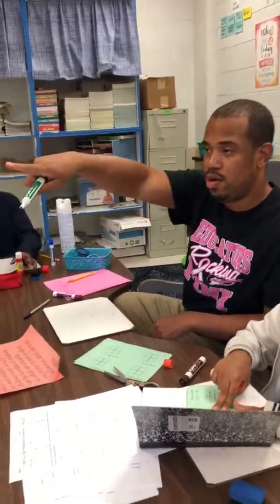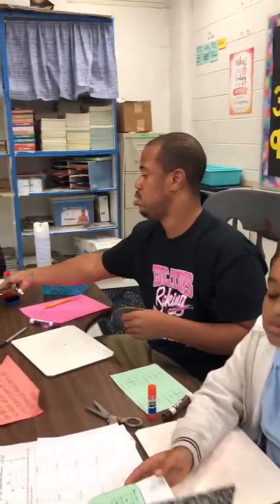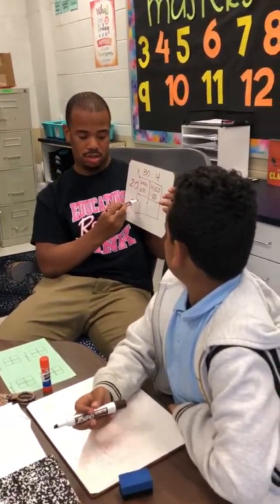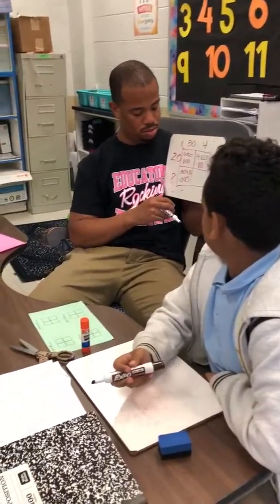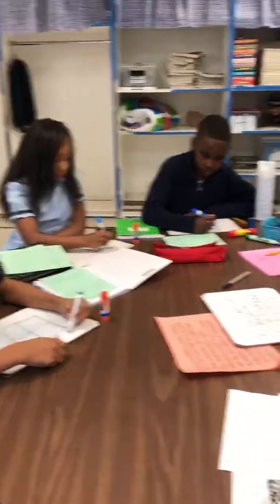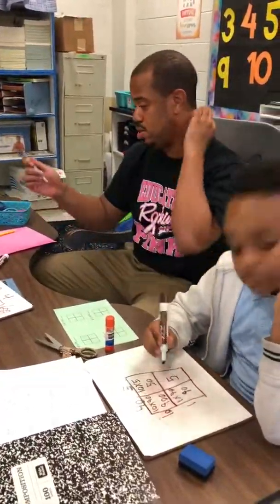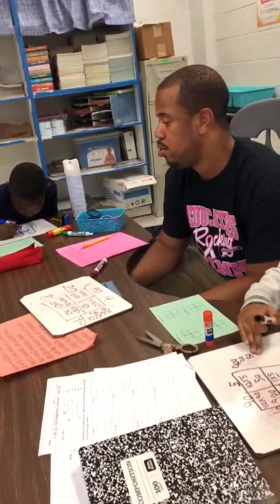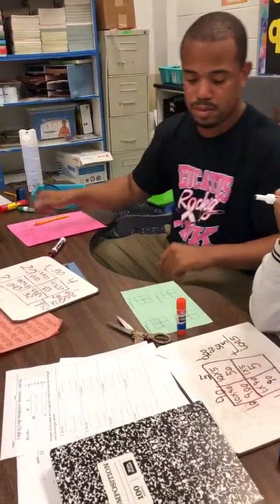trim 666B76B6 7332 440E 8400 2395B93B4F2D